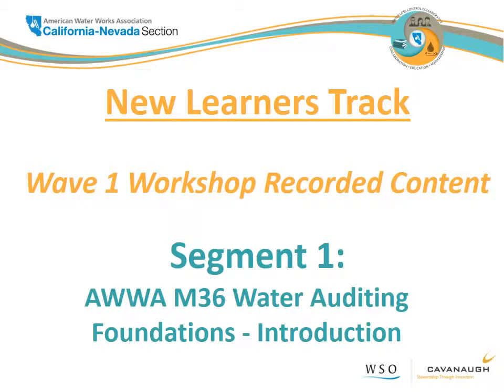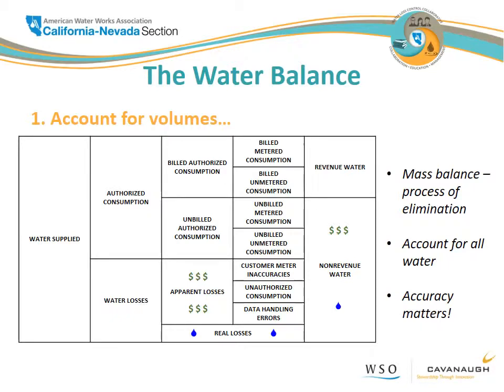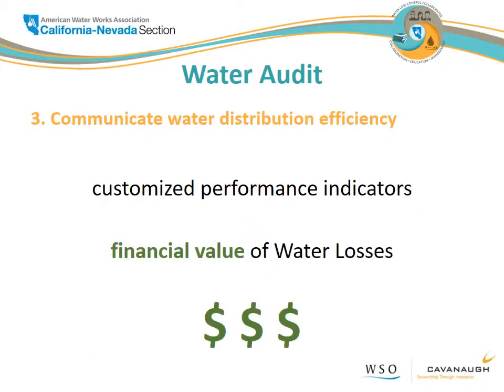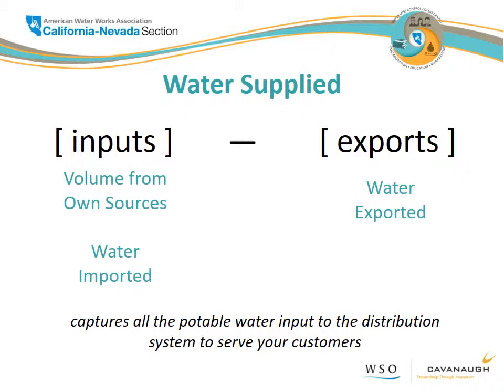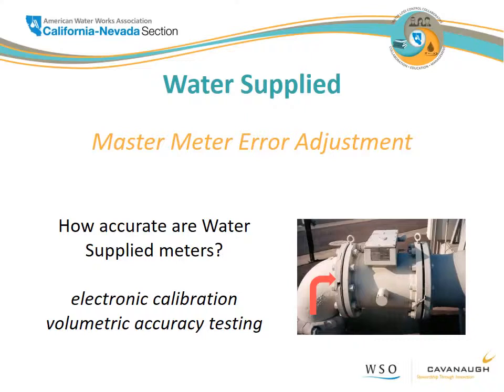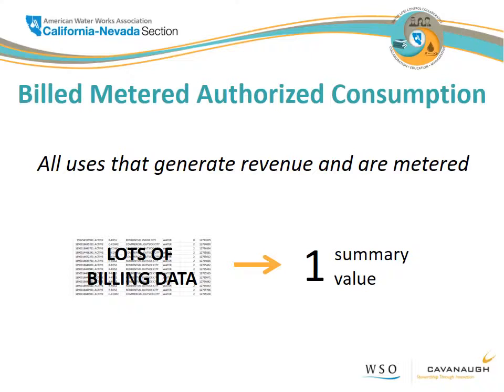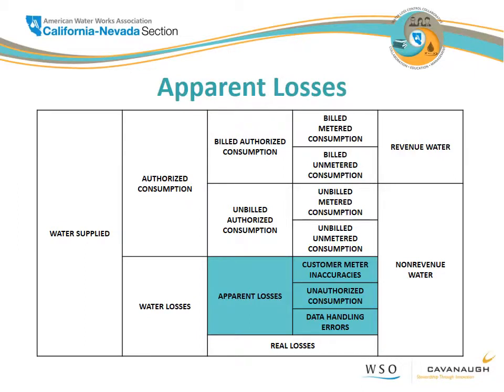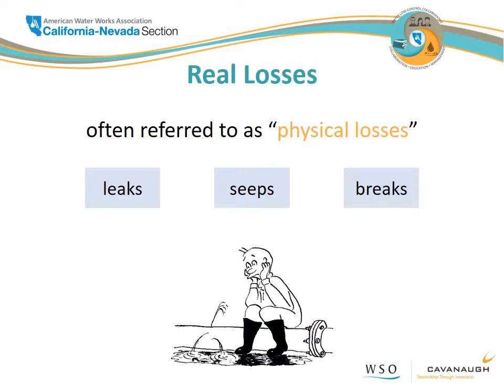Water Loss TAP - Wave 1, New Learner, Chapter 1